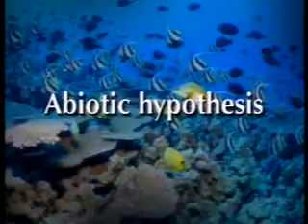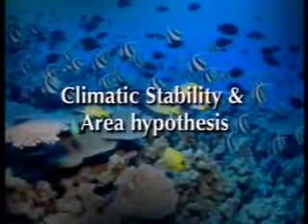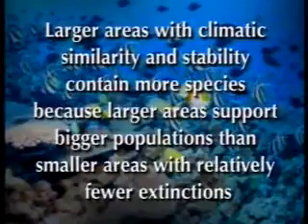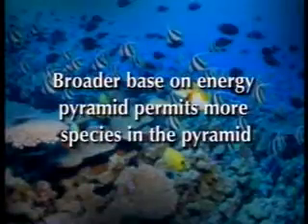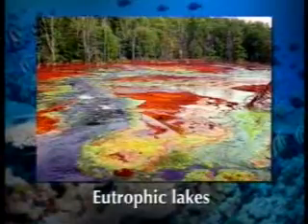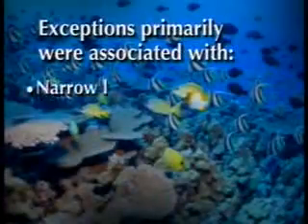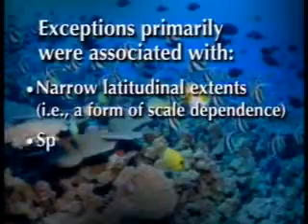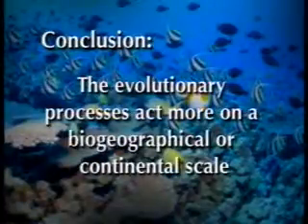PSc 121 Understanding Biodiversity ii